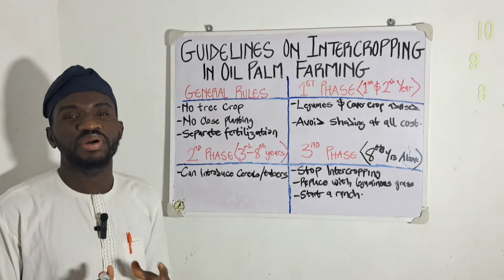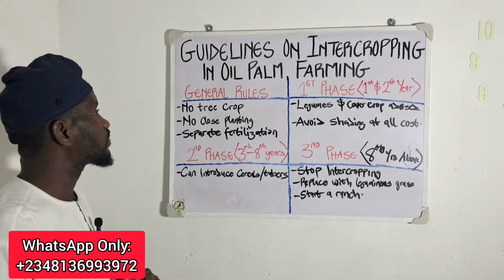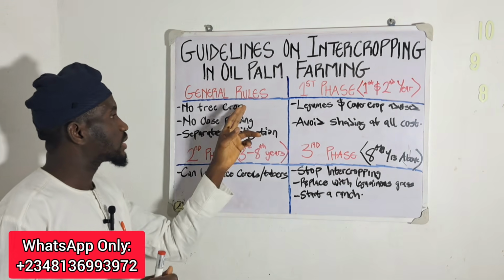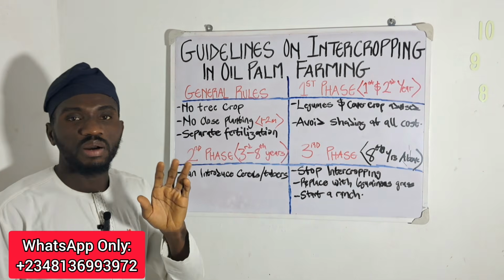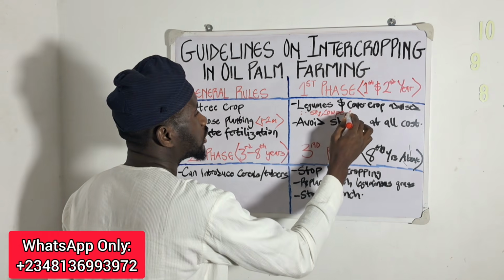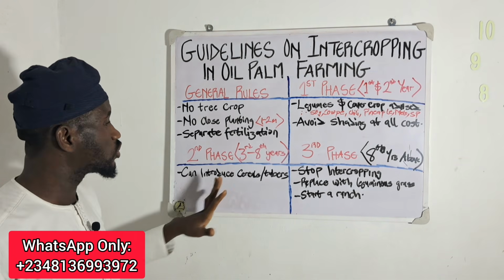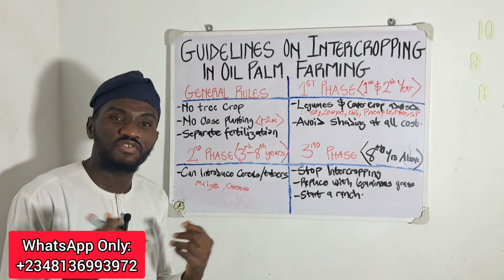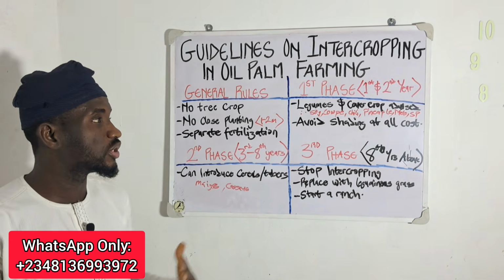Secrets to Profitable Intercroppingin Oil Palm Farming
How to Build Generational Wealth Through Oil Palm Farming in Nigeria on selar

Oil Palm Farming and Processing Business Plan (10Ha Model) on selar

Easy Step by Step Guide on How to Raise Oil Palm Seedlings on selar